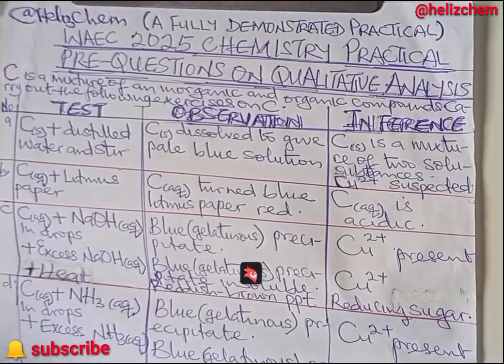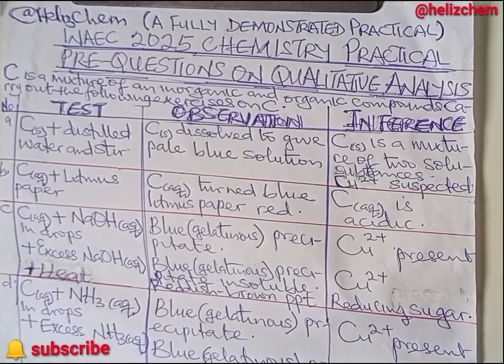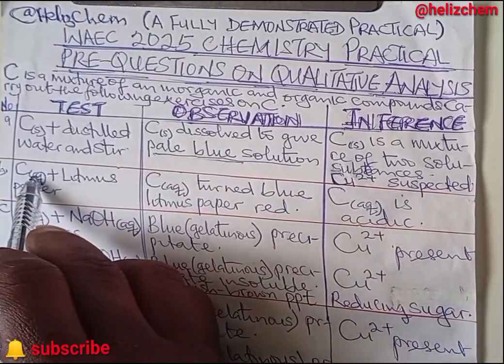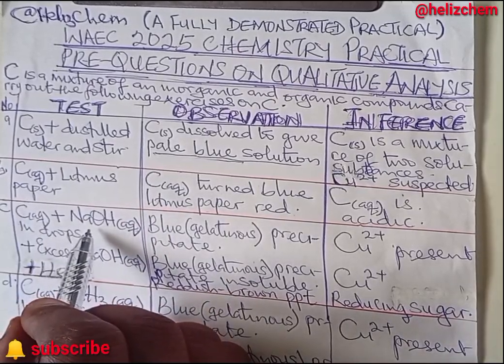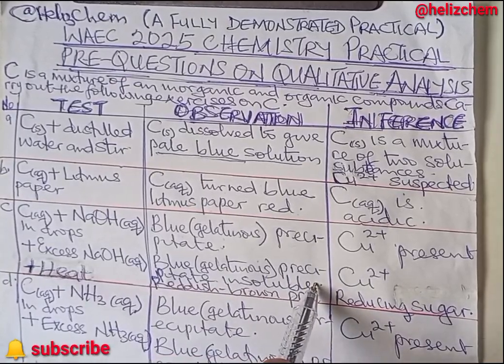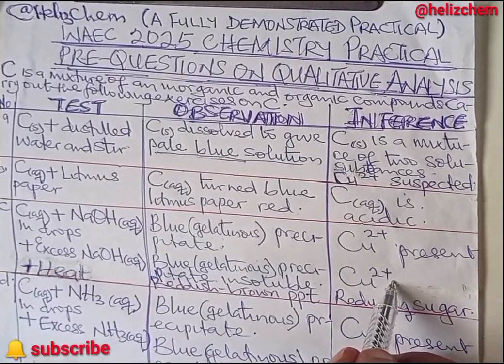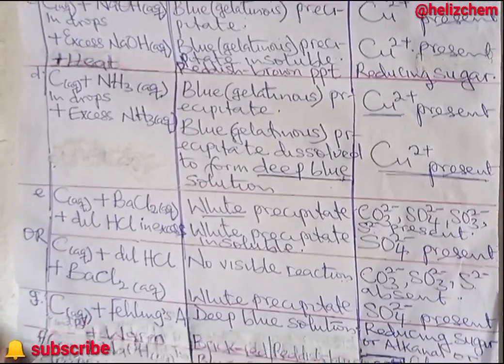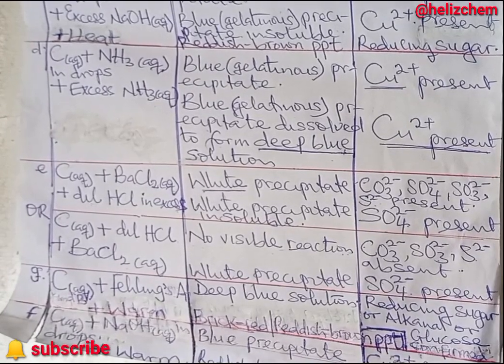2025 WAEC Chemistry Practical | Likely Qualitative Analysis Questions Explained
Get ahead in your 2025 WAEC Chemistry Practical with this video on predicted qualitative analysis questions. We break down possible test scenarios, explain how to identify ions, and guide you through the correct procedures and observations.
Perfect for students preparing to ace their chemistry practicals with confidence!
🔹 In This Video:
✔ Likely questions for 2025 WAEC Chemistry Practical
✔ Step-by-step qualitative analysis techniques
✔ Observation tips and accurate inference
✔ Common salts and expected reactions